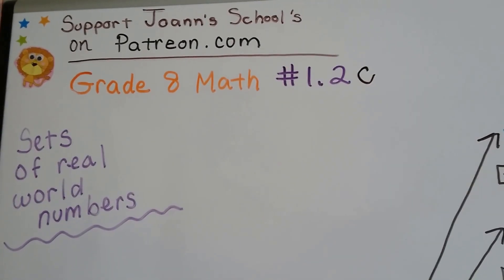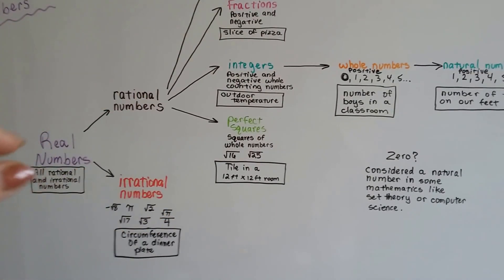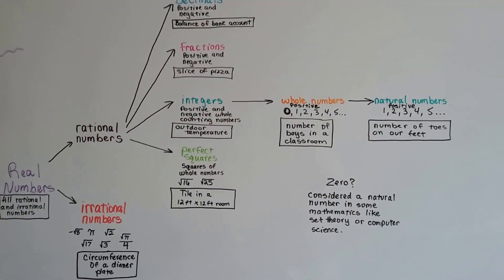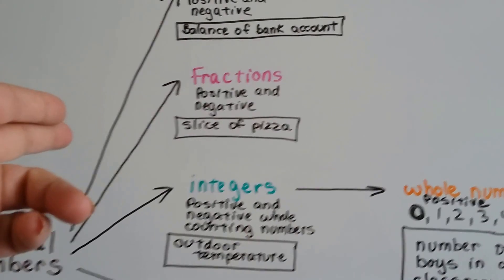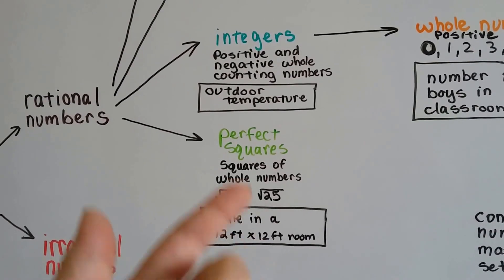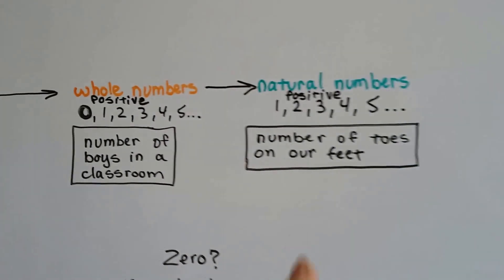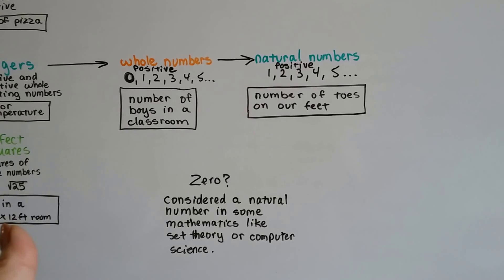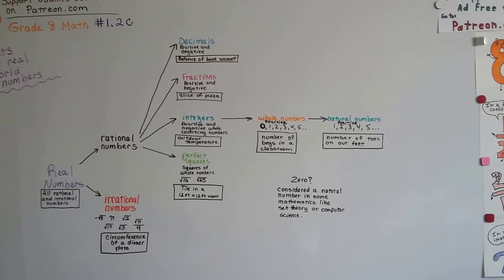Grade 8 Math #1.2c, Rational vs irrational numbers using examples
An explanation of the different types of numbers using numbers from daily life. Rational vs irrational, decimals, fractions, integers, perfect squares, whole numbers, natural numbers. How zero is considered a whole number but sometimes a natural number.  #1.2c